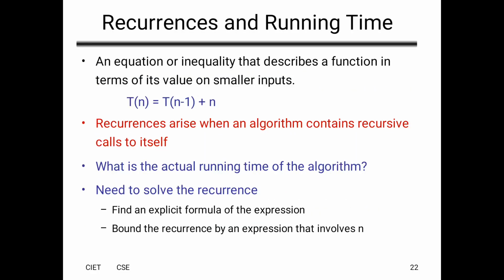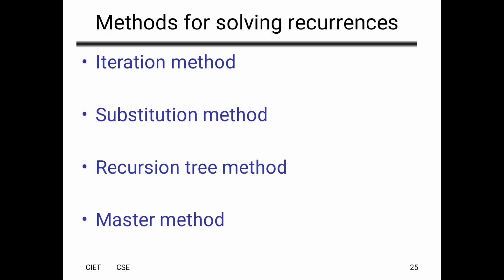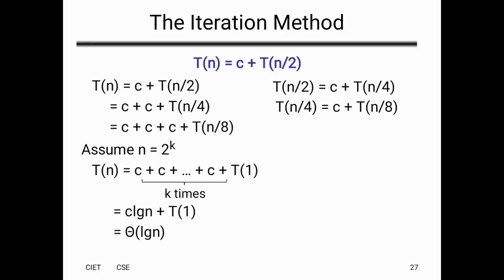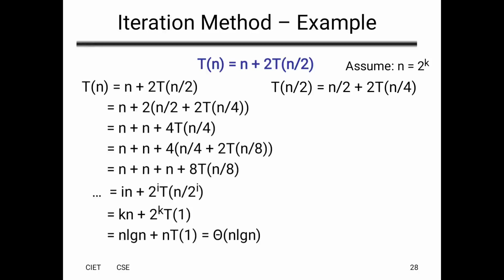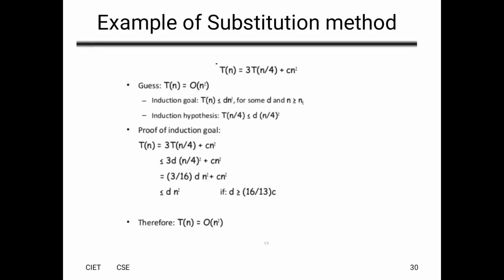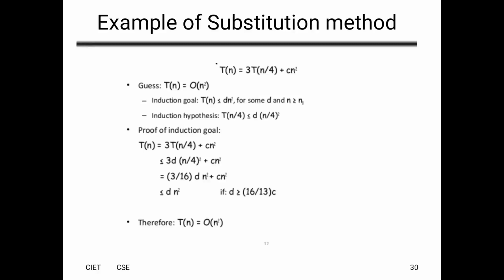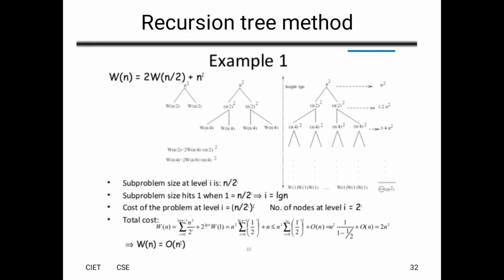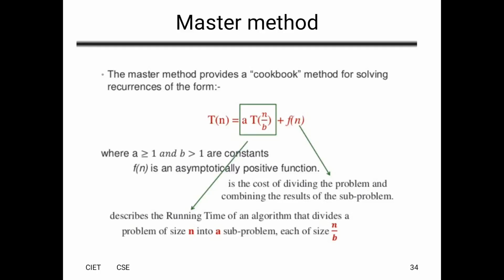methods for solving recurrence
Prepared by Mrs.B.Rajyalakshmi, Assistant Professor, CSE Department, CIET.